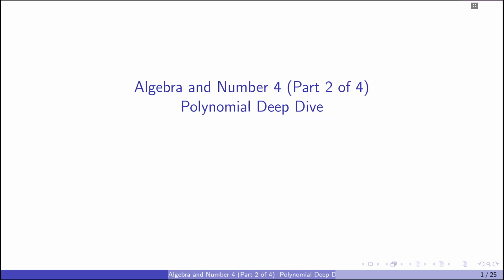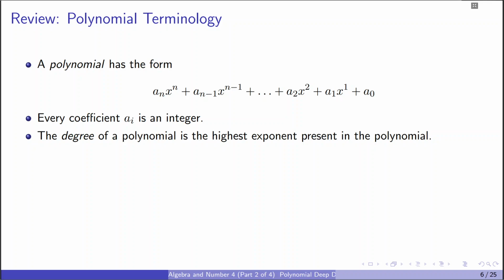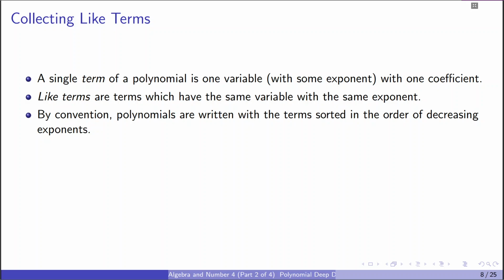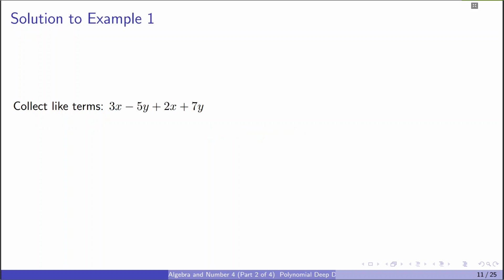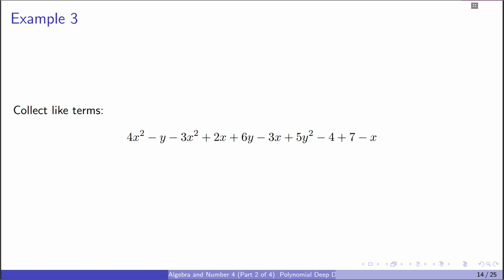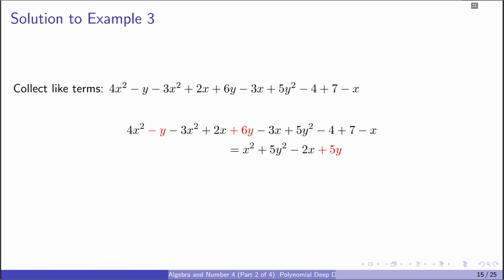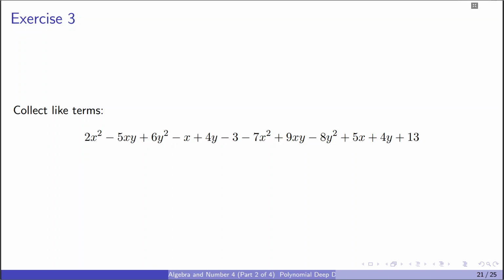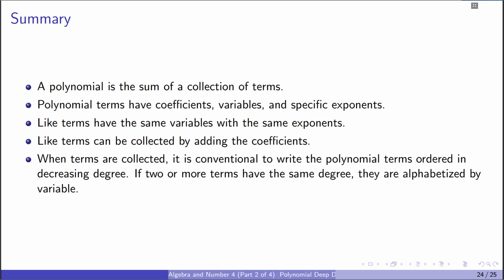Polynomial Deep Dive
A closer look at polynomials and some terminology.